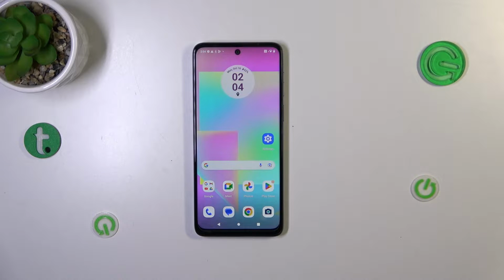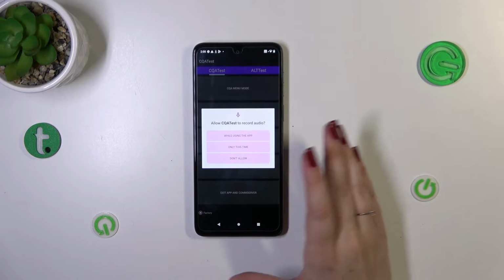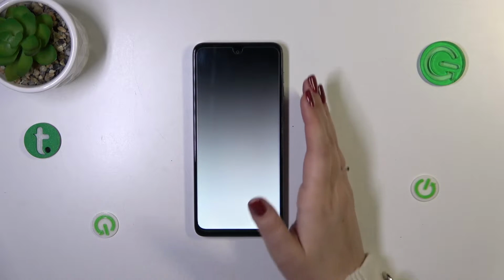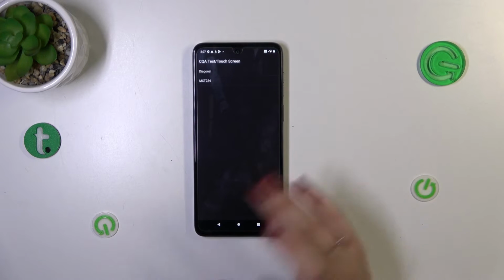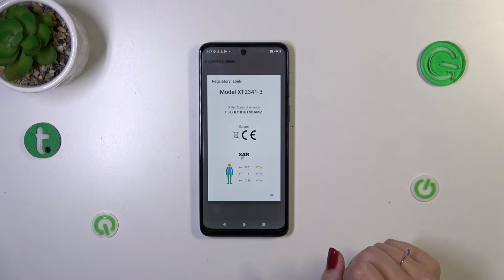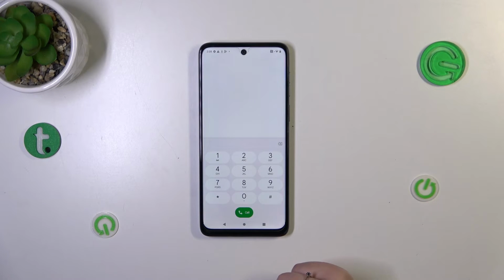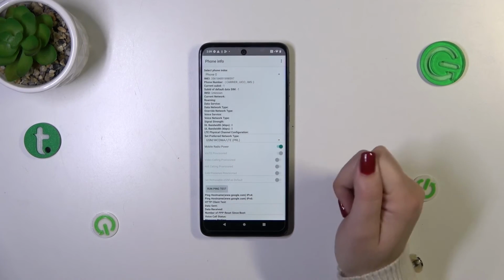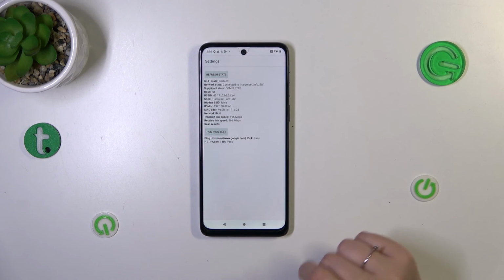How to Use Secret Codes on MOTOROLA Moto G14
Find out more info about MOTOROLA Moto G14:
Unlock the hidden potential of your MOTOROLA Moto G14 with secret codes! These secret codes provide access to advanced settings on your phone, allowing you to customize your device and troubleshoot issues effectively. By entering specific codes, you can check IMEI, serial number, open test menu and more. Visit our YouTube channel if you want to know more about MOTOROLA Moto G14.

How to use secret codes on MOTOROLA Moto G14? How to enter secret codes on MOTOROLA Moto G14?